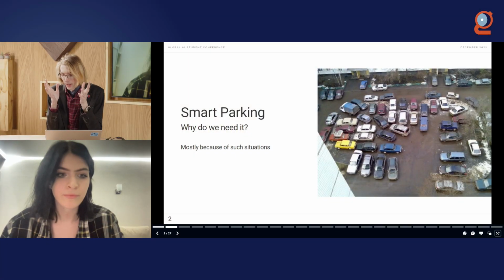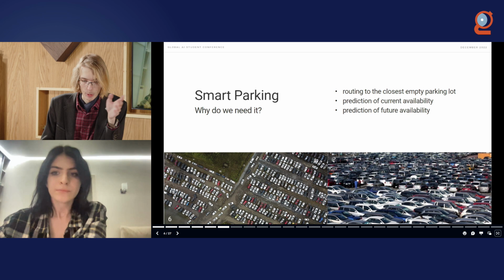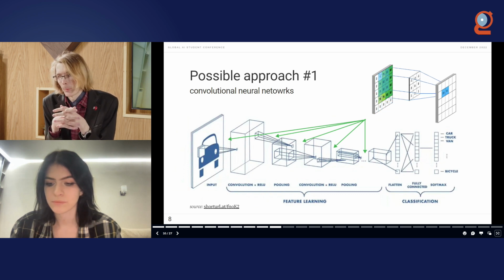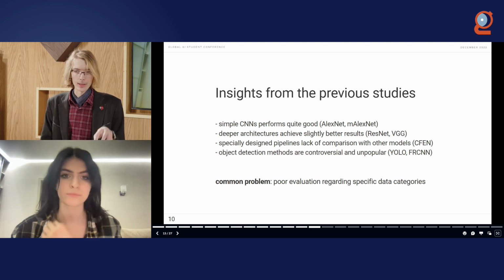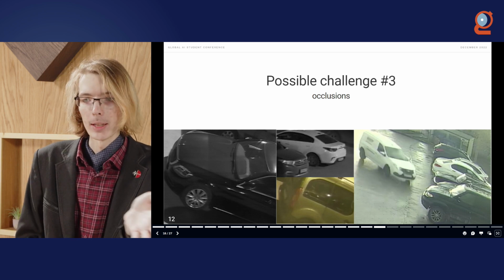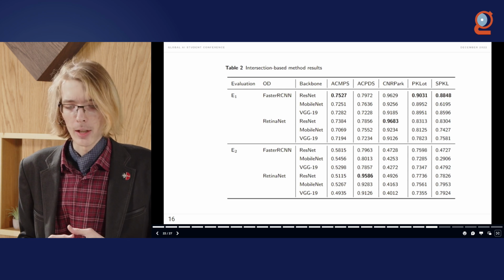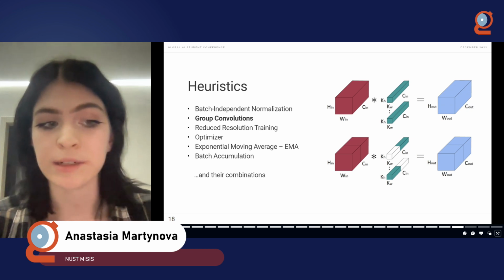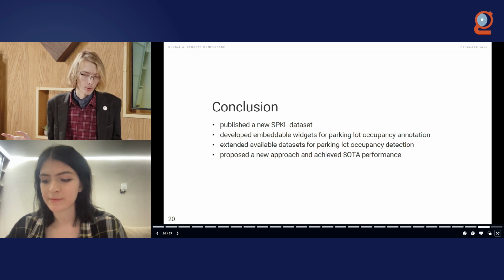Smart Parking in Modern Cities Challenges Solutions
The presentation will address ML-related challenges of emerging intelligent parking guidance systems: parking lot occupancy detection and parking space availability forecasting. Along with the general information regarding the topic, we intend to discuss recently conducted computational experiments worldwide and introduce our state-of-the-art results.